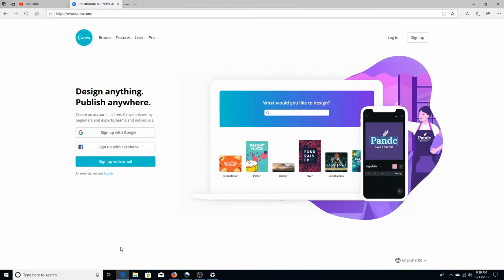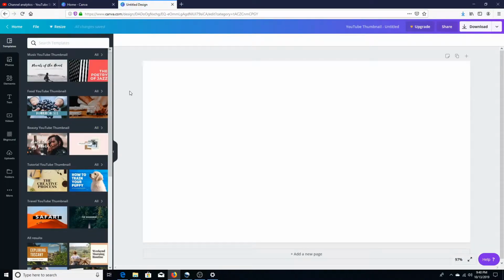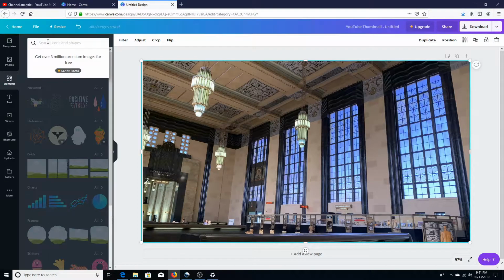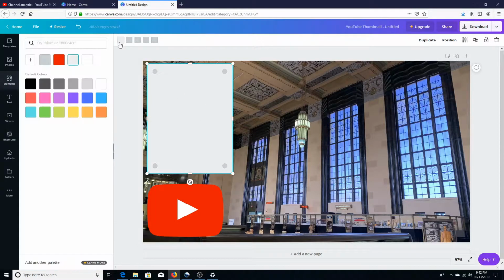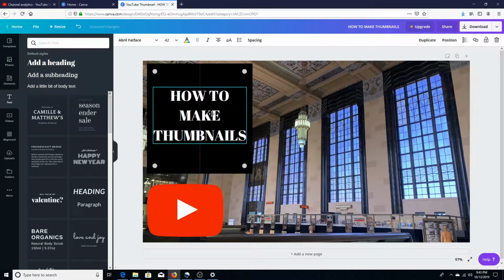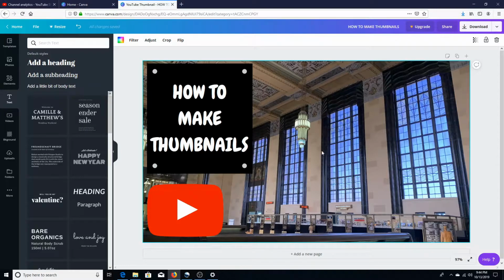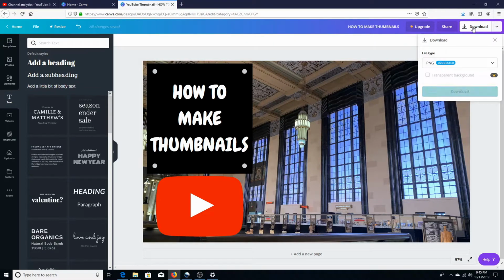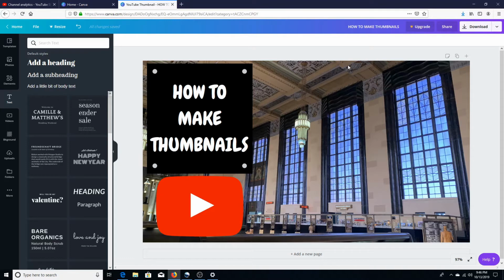How to make youtube video thumbnails - free designer - canva - thumbs - vlog - no dad no problem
In this video I discuss how I go about making thumbnails for my youtube videos using the free service I am not sponsored by or paid to endorse canva, it's just the easiest service I've found.

This video may help beginning vloggers and content creators looking for a no-cost way to make their videos stand out.  Your thumbnail is the first impression a viewer gets, so make sure you're making the right impression.